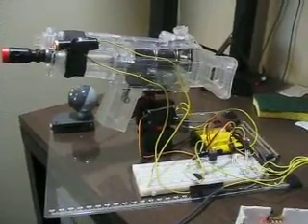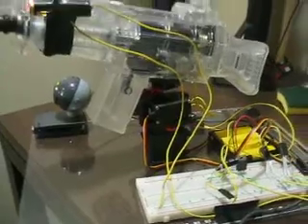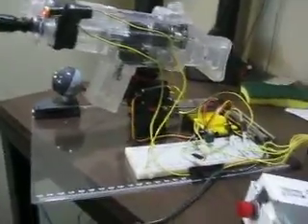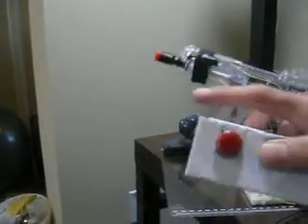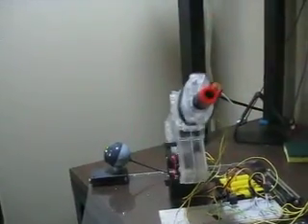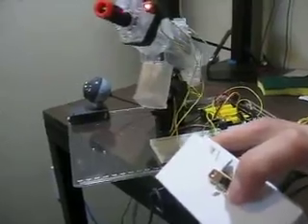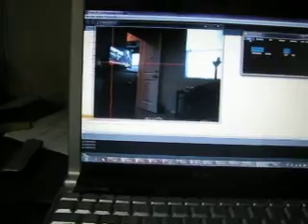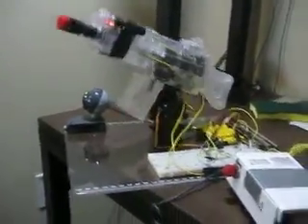Arduino Sentry Gun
MAE 147 final project at UC Irvine.